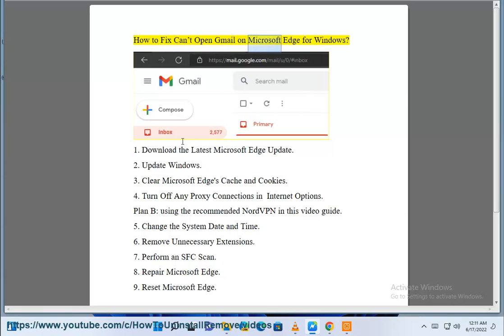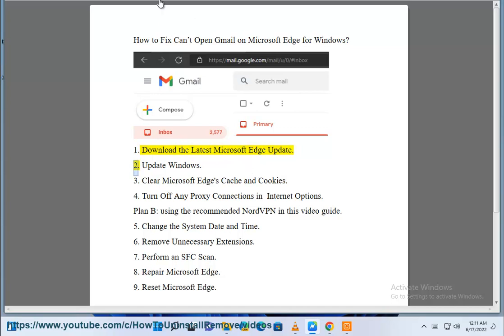Fix Can’t Open Gmail on Microsoft Edge for Windows (2023 updated)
Here's how to Fix Can’t Open Gmail on Microsoft Edge for Windows.
i. Here are some known errors when using Gmail:

Gmail is not loading. This error can occur if your internet connection is not working properly or if there is a problem with the Gmail servers. To fix this error, you can try the following steps:

Check your internet connection. Make sure that you are connected to the internet and that your connection is working properly.
Restart your computer. Sometimes, a simple restart can fix the error.
Check the Gmail website. If the Gmail website is down, then you will not be able to access it. You can try again later or contact Google support for further assistance.

Gmail is not sending or receiving emails. This error can occur if there is a problem with your email settings or if there is a problem with the Gmail servers. To fix this error, you can try the following steps:

Gmail is not working on my mobile device. This error can occur if there is a problem with your mobile device's settings or if there is a problem with the Gmail app. To fix this error, you can try the following steps:

Restart your mobile device. Sometimes, a simple restart can fix the error.
Update the Gmail app. If there is an update available for the Gmail app, install it.
Uninstall and reinstall the Gmail app. If the above steps do not work, you can uninstall and reinstall the Gmail app.

If you are still having problems with Gmail, you can contact Google support for further assistance.

ii. Here are some known errors in Microsoft Edge for Windows:

Microsoft Edge keeps crashing. This error can occur for a variety of reasons, including a corrupted Edge installation, a conflict with another program, or a problem with your computer's hardware. To fix this error, you can try the following steps:

Repair Edge. Go to the Help and feedback menu in Edge and select "Diagnostics and feedback." Then, click "Repair."
Reset Edge. Go to the Help and feedback menu in Edge and select "Diagnostics and feedback." Then, click "Reset settings."
Uninstall and reinstall Edge. Go to the Start menu and search for "Apps and features." Then, find Microsoft Edge in the list of apps and click "Uninstall." Once Edge is uninstalled, go to the Microsoft website and download the latest version of Edge.

Microsoft Edge is slow. This error can occur if your computer is not powerful enough to run Edge, if your Edge profile is corrupted, or if you have a lot of extensions installed. To fix this error, you can try the following steps:

Close any unnecessary programs. When you're using Edge, close any programs that you don't need. This will free up resources and improve performance.
Defragment your hard drive. A fragmented hard drive can slow down your computer. To defragment your hard drive, you can use a third-party program or the Windows Disk Defragmenter tool.

Microsoft Edge is not compatible with some websites. This error can occur if the website is not designed to work with Edge or if there is a problem with the website's code. To fix this error, you can try the following steps:

Try using a different browser. If you can access the website in a different browser, then the problem is likely with Edge. You can try updating Edge or reinstalling it.
Contact the website's developer. If you cannot access the website in any browser, then the problem is likely with the website's code. You can contact the website's developer for assistance.

If you are still having problems with Microsoft Edge, you can contact Microsoft support for further assistance.

iii. The best browsers for Gmail are:

Google Chrome: Chrome is a fast and reliable browser that is designed to work well with Gmail. It also has a number of features that make it easy to use Gmail, such as the ability to preview emails before you open them and the ability to snooze emails.
Mozilla Firefox: Firefox is another fast and reliable browser that is designed to work well with Gmail. It also has a number of features that make it easy to use Gmail, such as the ability to customize your inbox and the ability to use keyboard shortcuts.